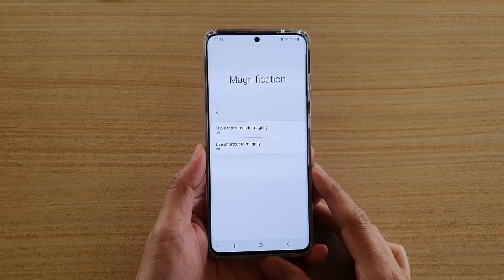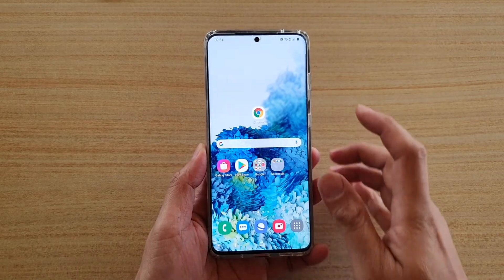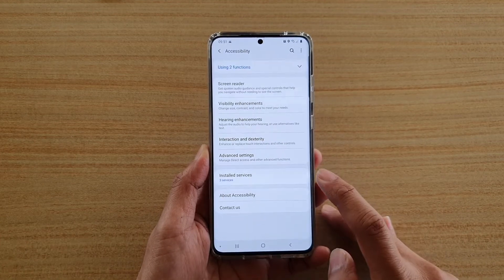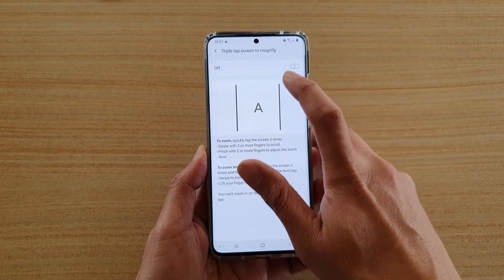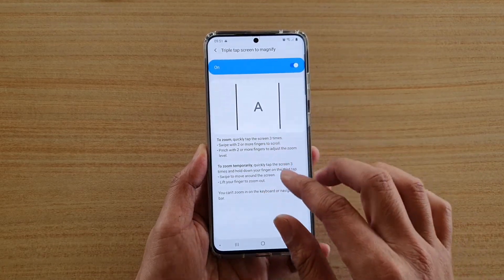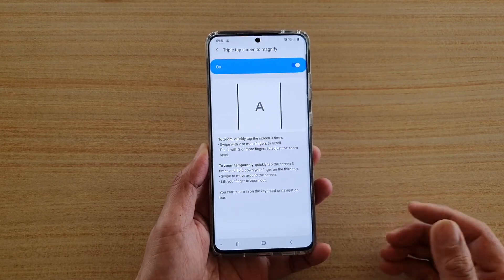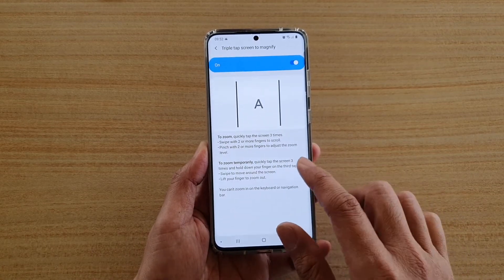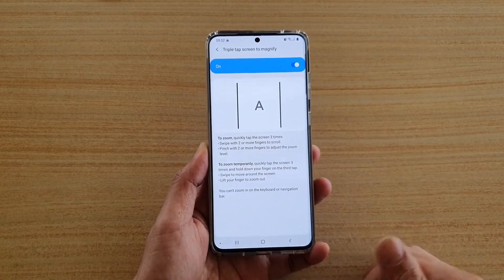Galaxy S20/S20+: How to Enable/Disable Triple Tap Screen To Magnify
Learn how you can enable or disable Trip tap screen to magnify on Galaxy S20 / S20 Plus / S20 Ultra.

Android 10.